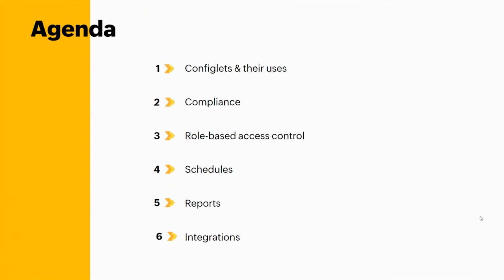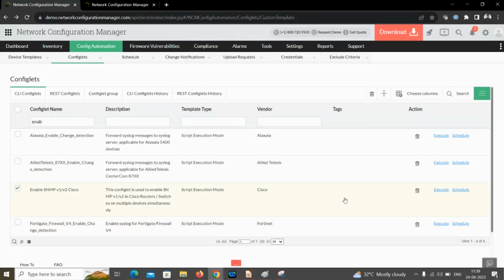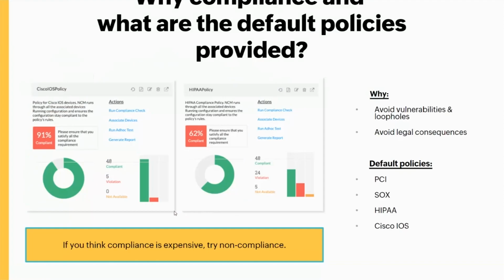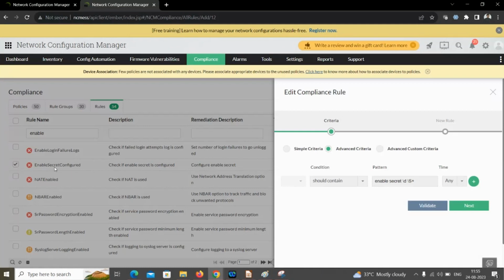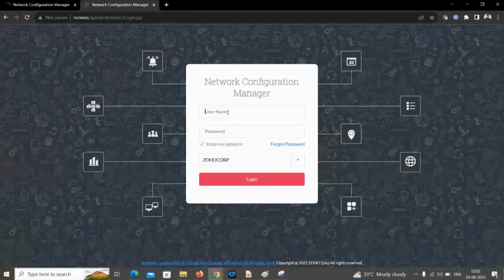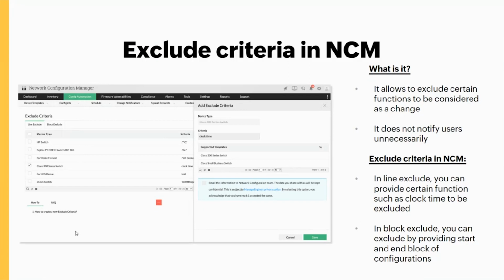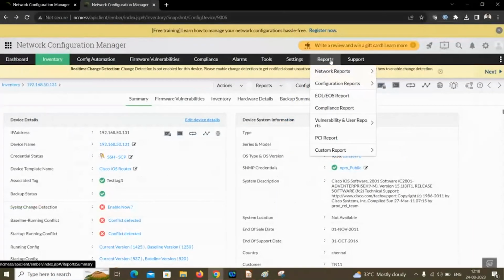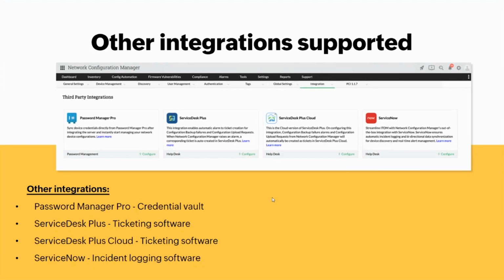NCM free training - August 24 - part 2 - S3 2023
Learn in detail about how to automate tasks, manage compliance, and use role-based access control with Network Configuration Manager.